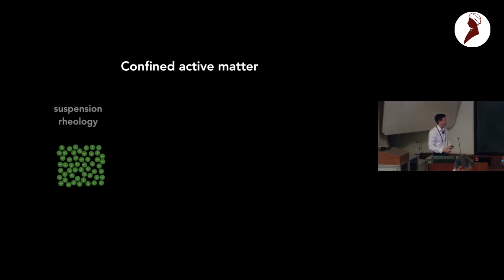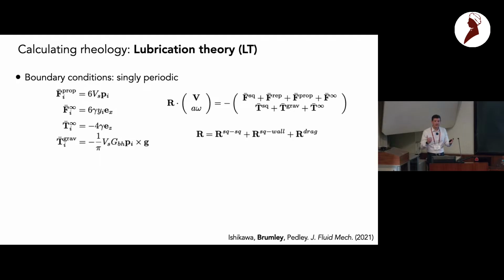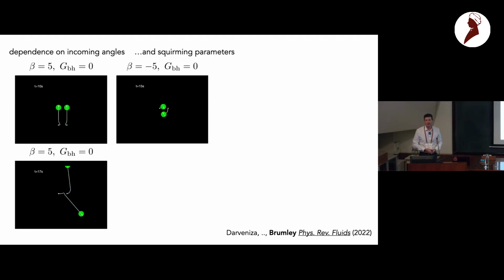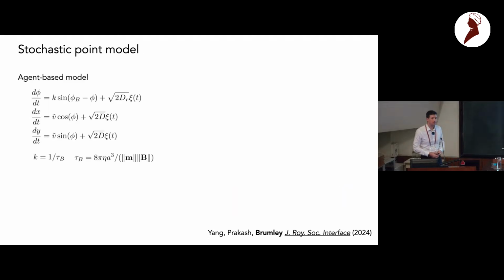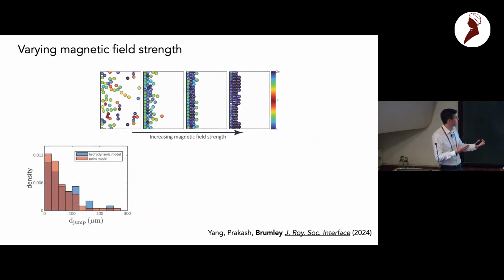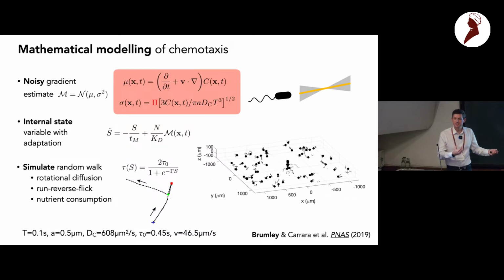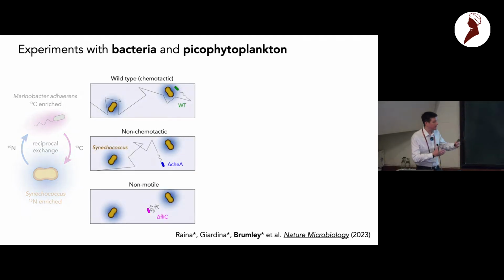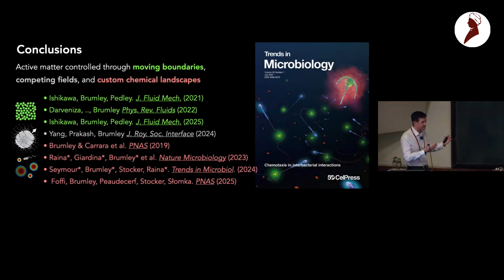Advances in Nonequilibrium Systems and Stochastic Processes | 24 November 2025 - 28 November 2025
Speaker: Douglas Brumley

Abstract:
This meeting brings together researchers exploring the rich physics of nonequilibrium systems and stochastic processes. From microscopic fluctuations to large-scale emergent behavior, exciting developments continue to reshape our understanding of systems far from equilibrium. The event will serve as a forum for sharing ideas, highlighting recent breakthroughs, and fostering collaborations toward a deeper understanding of nonequilibrium phenomena.

Scientific organizer
Sanjib Sabhapandit